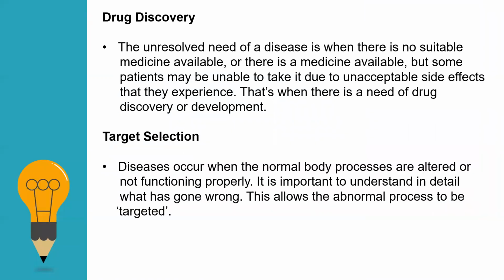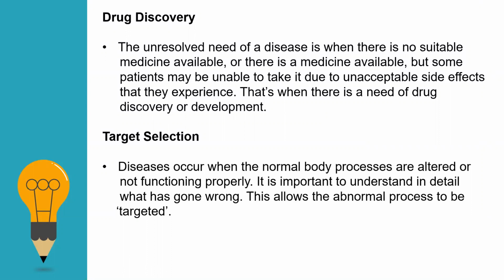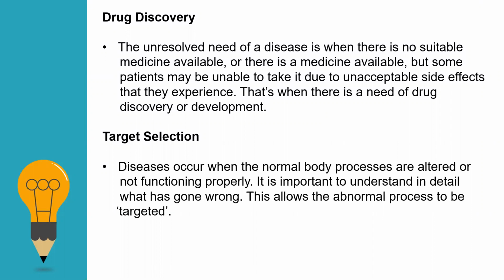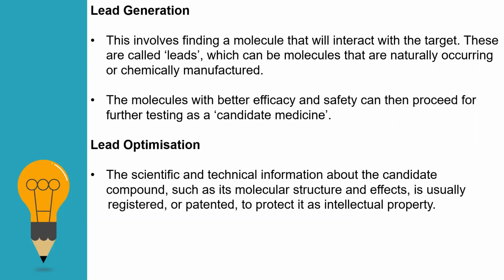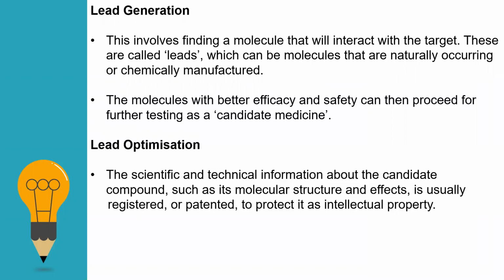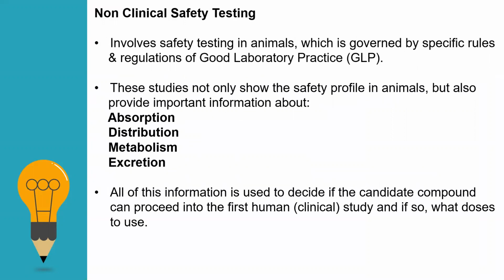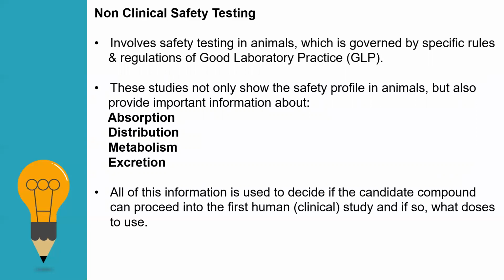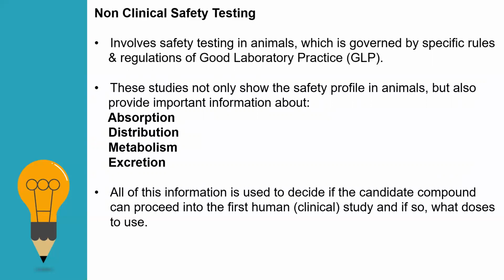Life cycle of a medicine Part-I -Pharmacy-Pharmafun4us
This video includes the process of manufacturing of medicine from its discovery to preclinical studies. The remaining steps shall be covered in the next video.

This channel is an attempt to make the study of pharmacy fun and easy to learn for aspirants and to provide quality education.

I hope you enjoy the video and learn something from it!